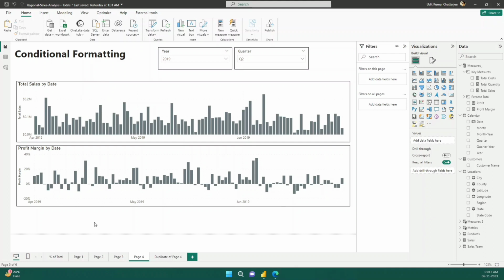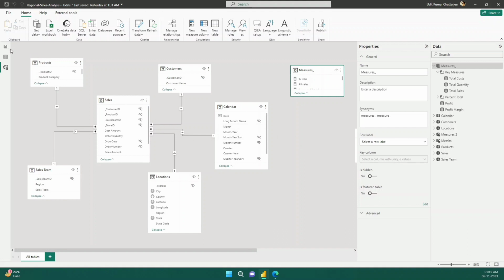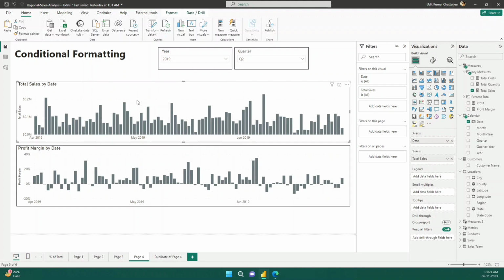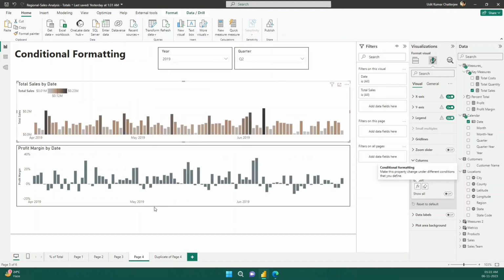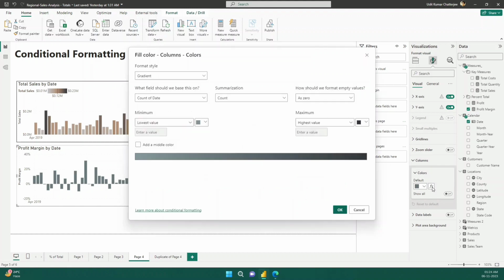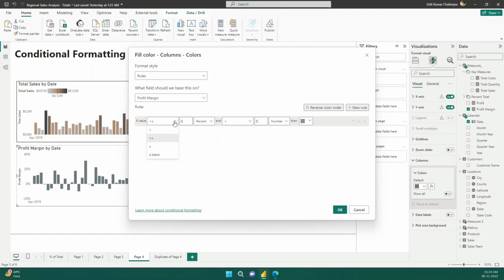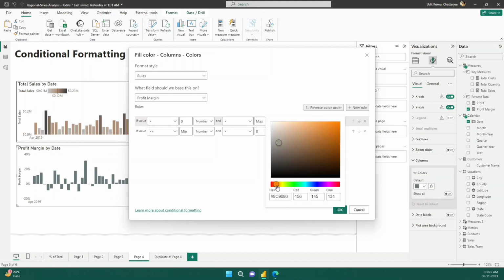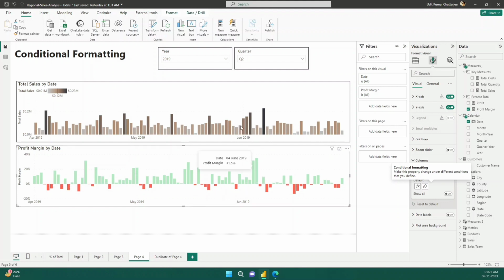Make Stunning Column Chart and Graph: Conditional Formatting in Power BI | Be10x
Unlock the secrets to creating stunning column charts and graphs with conditional formatting in Power BI. This comprehensive guide dives into the techniques of visual data storytelling, enabling you to highlight key insights and patterns through sophisticated graph creation and formatting. 📈🎨

🔗 *Master Power BI and unlock the skill of Data Analysis! Join our workshop Now* -

Dive deep into the world of Power BI and transform your raw data into a compelling narrative. Our step-by-step tutorial will show you how to leverage conditional formatting to bring attention to the most important parts of your data, making your column charts and graphs not just informative, but also visually impactful.

Whether you're presenting to stakeholders or analyzing data for internal use, the skills you'll learn here will help you communicate your findings more effectively. You'll discover how to use color scales, data bars, and icons to create a more interactive and engaging experience for your audience.

By the end of this video, you'll have a solid understanding of how to use Power BI's conditional formatting to its fullest potential, creating charts and graphs that are both beautiful and rich with information. You'll be equipped to make data-driven decisions with confidence and clarity.

Stay ahead of the curve in data visualization and analysis. Subscribe to our channel for more tutorials that will help you harness the power of Power BI to tell stories with your data that are as insightful as they are visually stunning. Transform your data into a visual feast with our expert guidance. 🌟